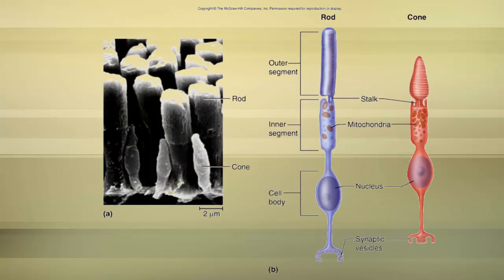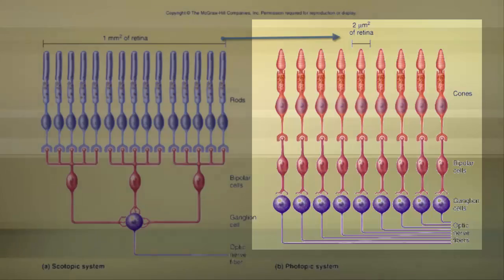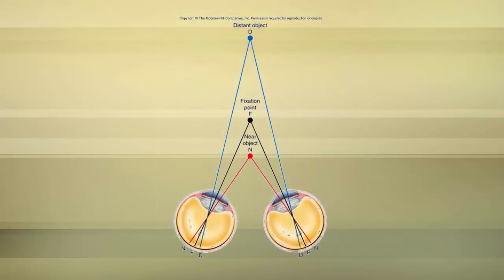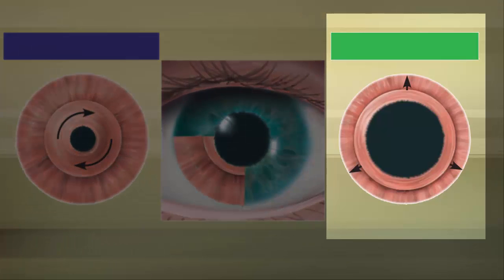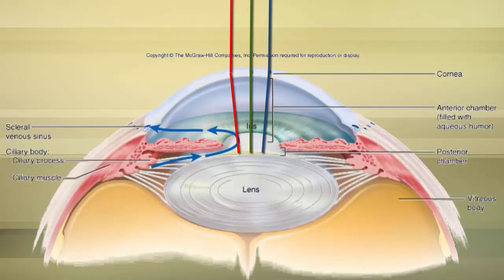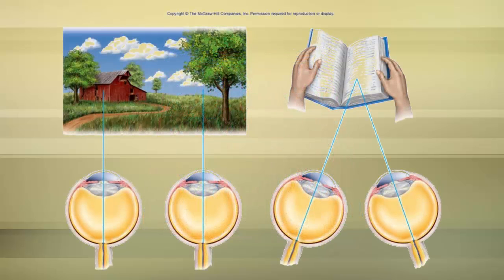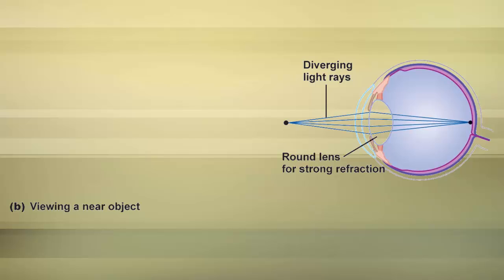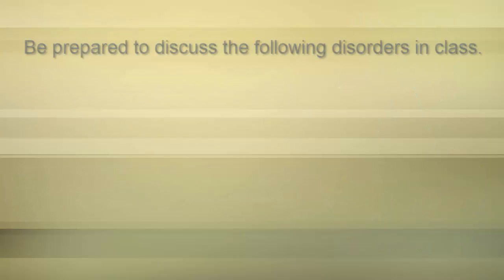A&P 1: The Eye Part 2